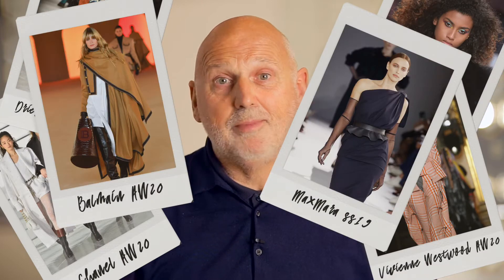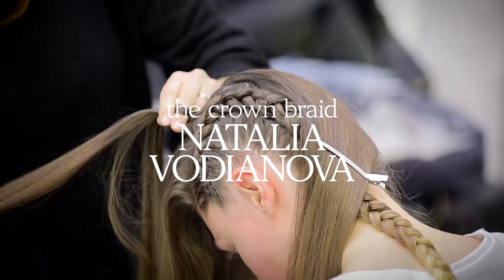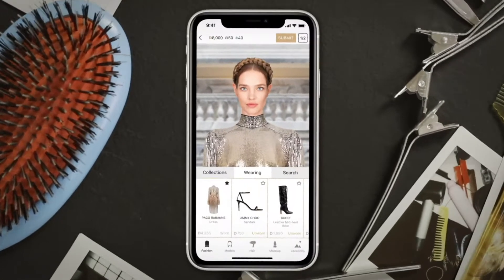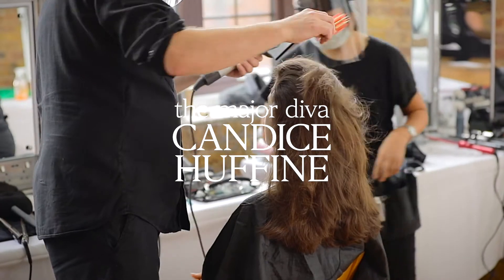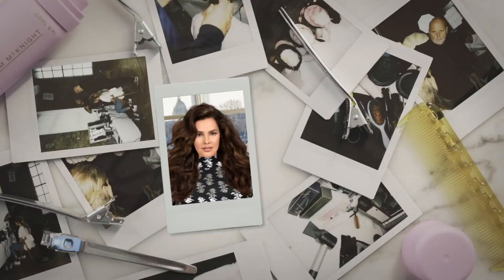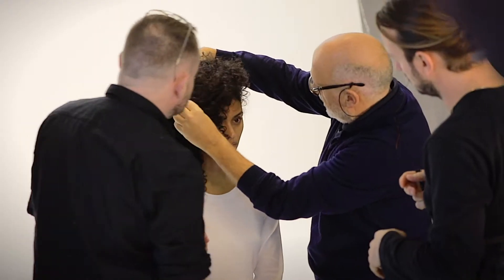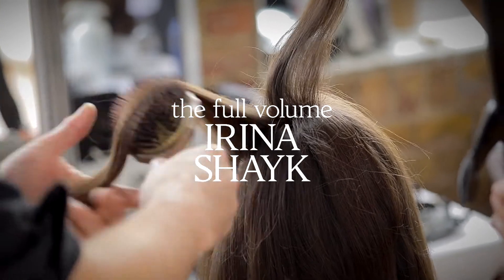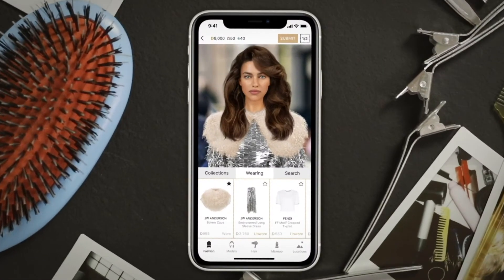Sam McKnight Joins Team DREST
Introducing DREST hair stylist Sam McKnight! McKnight, the stylist behind the legendary haircuts of everyone from the late Diana, Princess of Wales to actor Tilda Swinton. Sam has spent more than two decades working backstage at the world’s most luxurious high-fashion houses, including Chanel, Fendi, Dries Van Noten, Vivienne Westwood, Balmain, and many more.

Watch as the legendary stylist takes you behind-the-scenes of creating his iconic looks for DREST Supermodels Natalia Vodianova, Precious Lee, Irina Shayk, Imaan Hammam and Candice Huffine.

Video credits
Director: Kent Mathews for DREST

Fashion:
Natalia Vodianova: Paco Rabanne dress
Precious Lee: Etro coat
Candice Huffine: 16Arlington dress
Imaan Hammam: Paco Rabanne top and earrings
Irina Shayk: JW Anderson dress and collar

ABOUT DREST
DREST is the world’s first luxury convergence platform with gamification, shopping, creativity, content and entertainment at its core. DREST players adopt the role of a fashion stylist and can take part in daily styling challenges inspired by real-time fashion news using the latest products from over 200 of the world’s leading fashion brands including Gucci, Bottega Veneta, Prada, Off-White, Loewe, Chloé, Thom Browne, Burberry, Stella McCartney and Fenty.